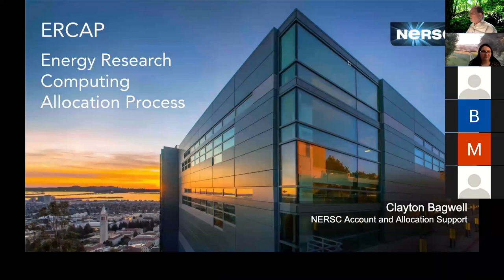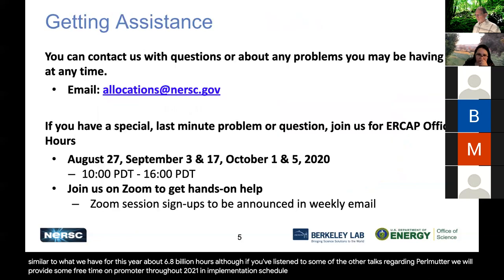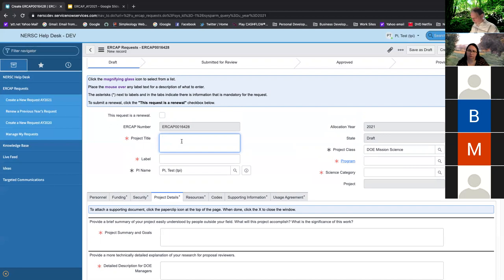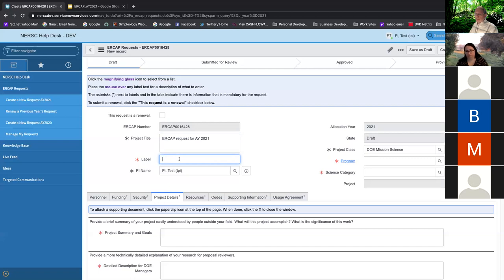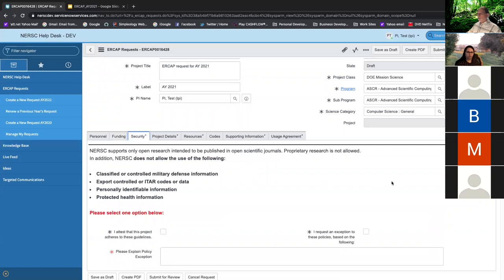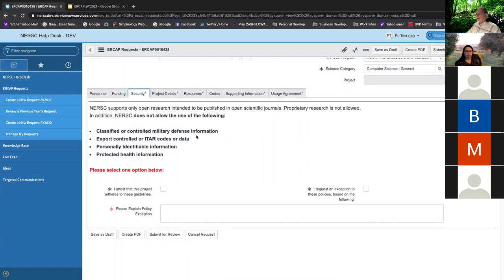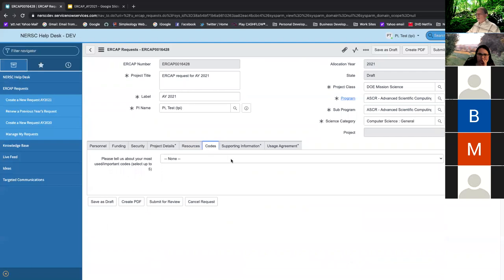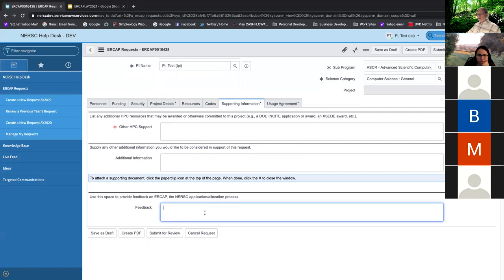NERSC Users Group 2020: Breakout 3 (ERCAP and Iris Tips and Tricks)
Breakout session on ERCAP and Iris during the 2020 NERSC User Group Meeting, August 17, 2020